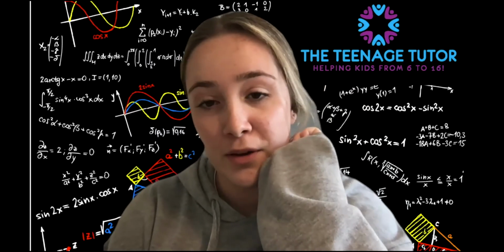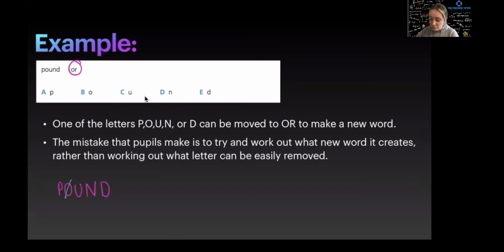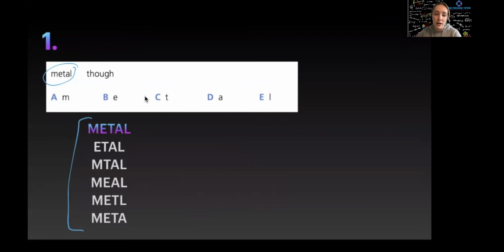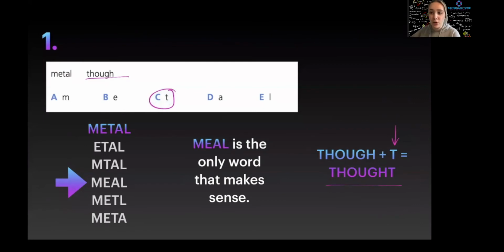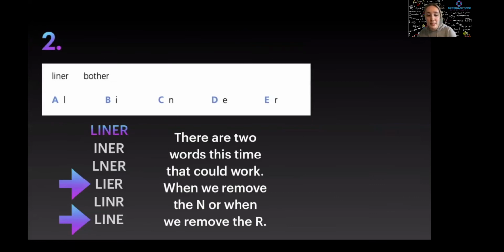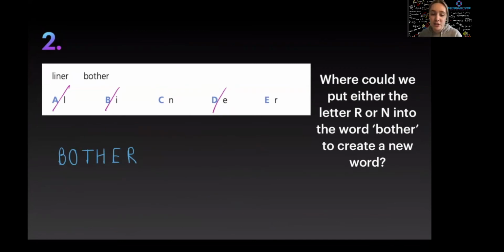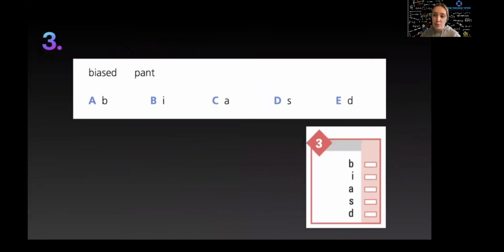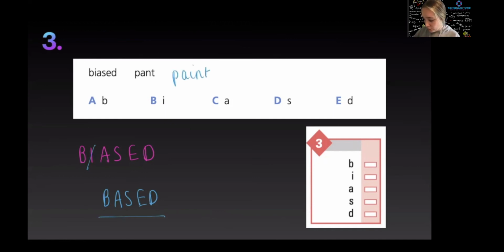#3 VERBAL REASONING: MOVING A LETTER (to create two new words), explained examples for the 11+ / 13+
A 5-minute explanation of how to approach the 'moving a letter' question type for Verbal Reasoning. Time-saving tips and full worked method with multiple examples.

Please visit theteenagetutor.com for more information or follow our Facebook page for updates!
and @theteenagetutor on all social media.